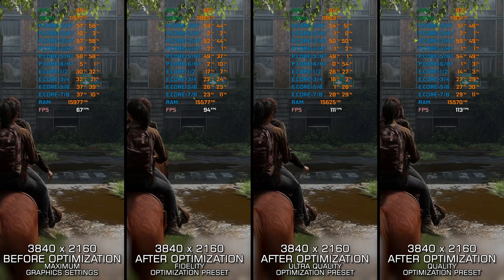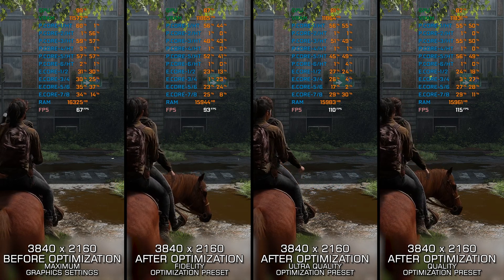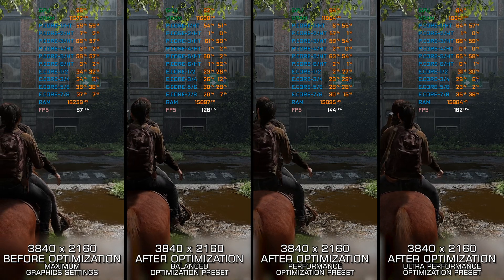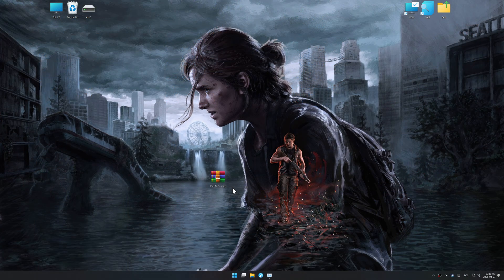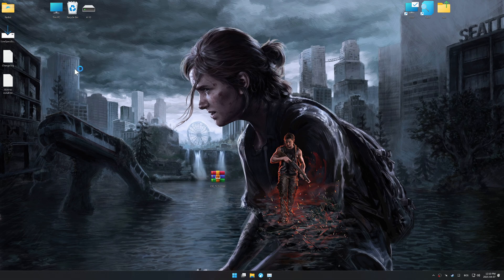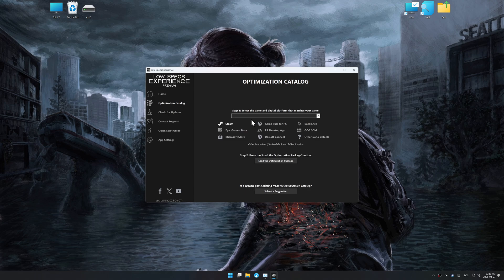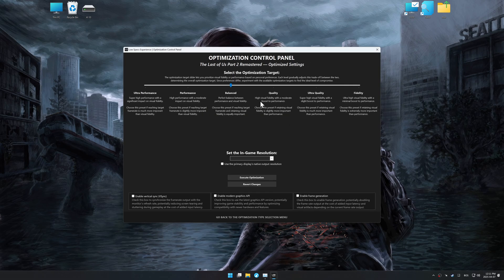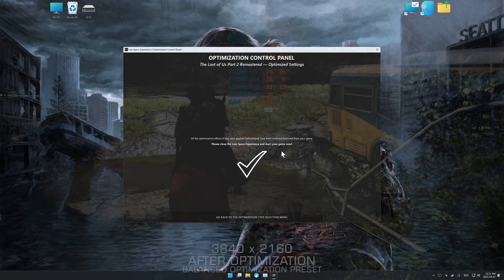The Last of Us Part 2 Remastered | Optimized PC Settings for Smoother Gameplay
Learn how to configure the Optimized PC Settings presets in Low Specs Experience for The Last of Us Part 2 Remastered to achieve stable frame rates, smooth gameplay, and balanced performance. This guide shows you how to maintain excellent visual quality while improving responsiveness, reducing micro-stutters, and keeping motion fluid for the best overall gaming experience.

⏱️ Timestamps

00:00 Before vs After Optimization
01:15 Optimization Guide
02:55 Additional Gameplay Footage